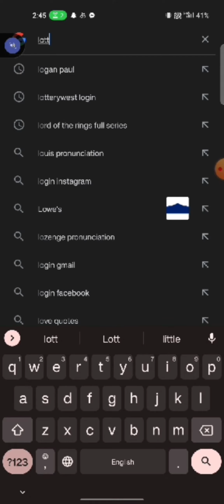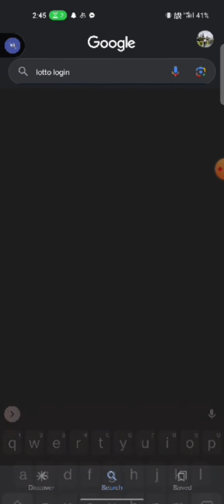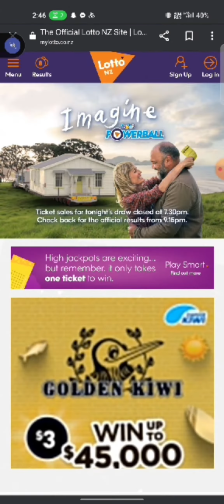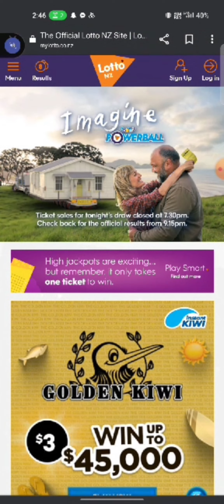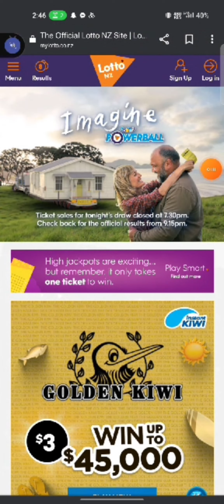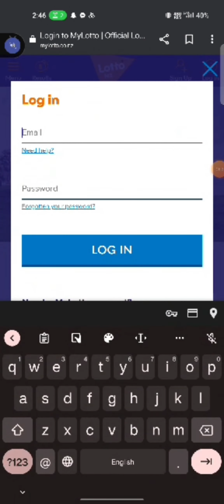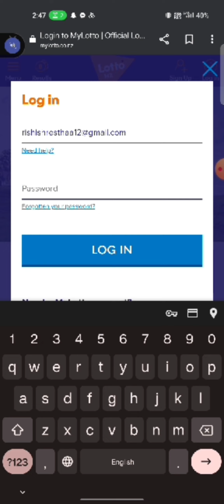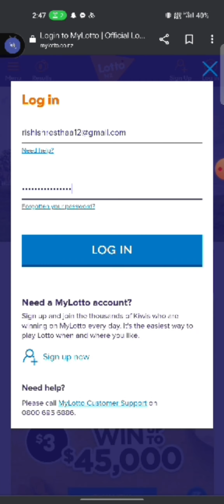How to Login into Lotto Account 2023? Lotto Account Sign In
Are you excited to participate in the thrilling world of lotto? In this tutorial, we'll guide you through the process of Lotto login, enabling you to access your account and dive into the world of lottery games. Discover how to log in to your Lotto account securely and conveniently, and unlock a wide range of exciting games and opportunities. Whether you want to check your ticket results, manage your subscriptions, or purchase new tickets, we've got you covered. Join us as we walk you through the step-by-step process of Lotto login and help you embark on your lottery journey.